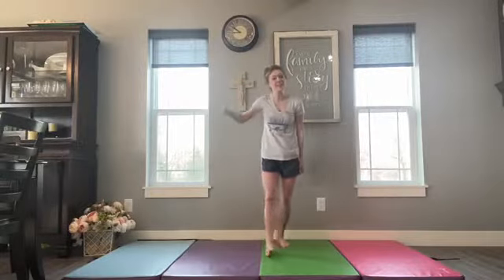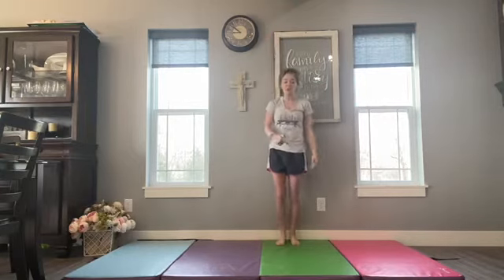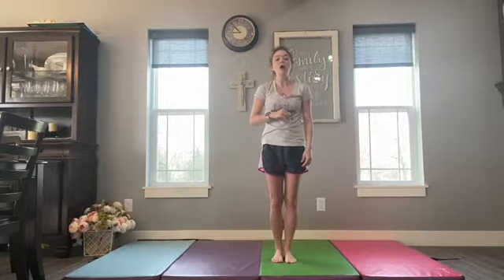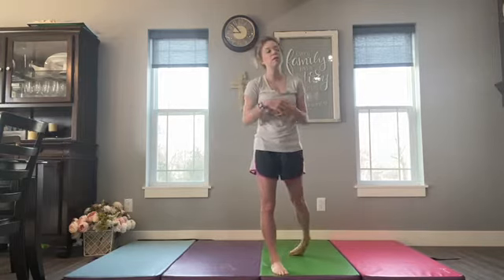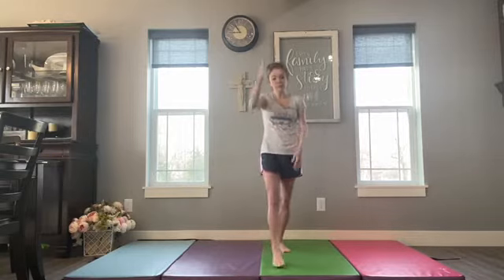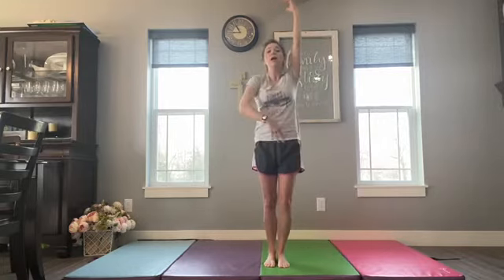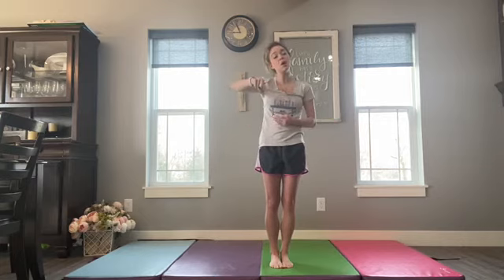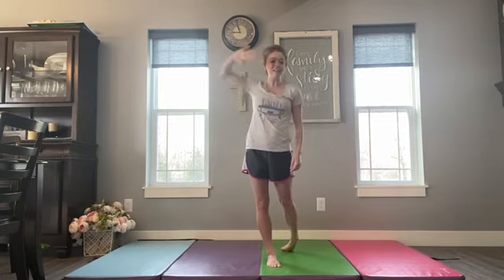Full turns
👉🏻Let’s talk about full turns

All information provided by Moxie gymnastics  is for educational/entertainment purposes only. You agree to use this information at your own risk and hold Moxie Gymnastics harmless of any and all losses, liabilities, injuries or damages from any and all claims.